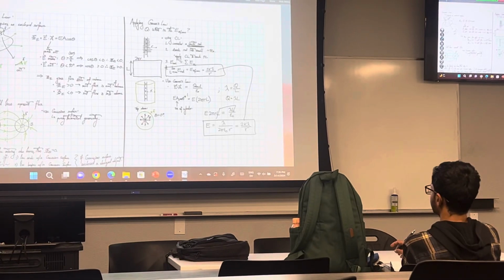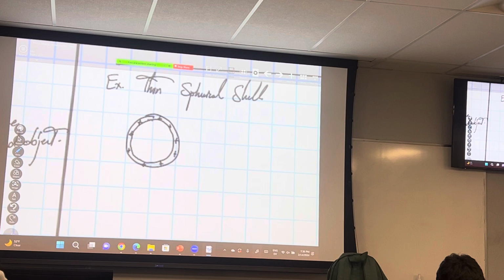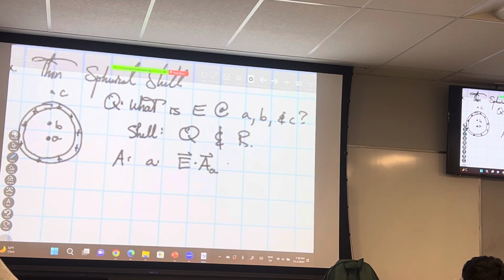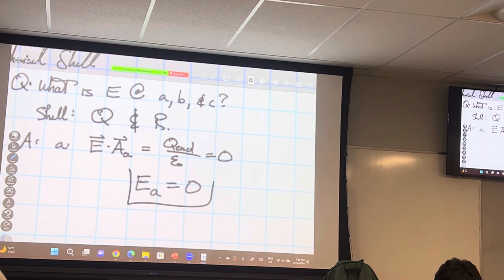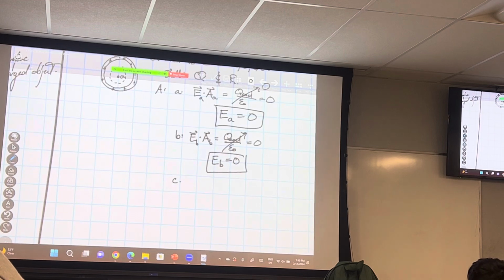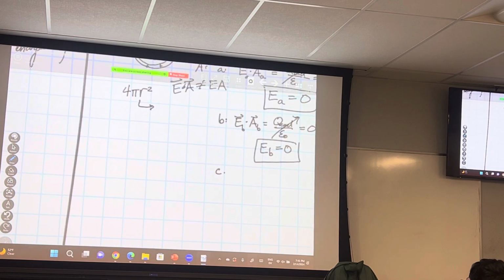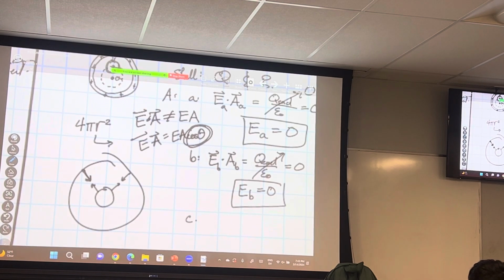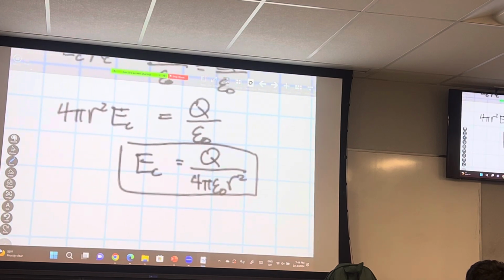College Physics II 02/14/24 (pt. 2)